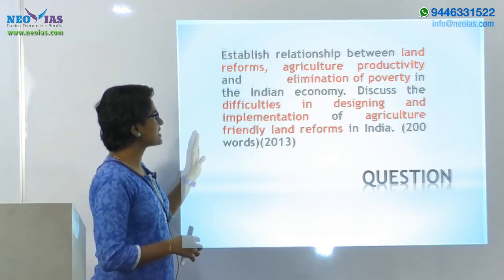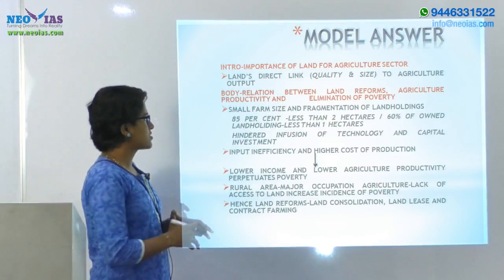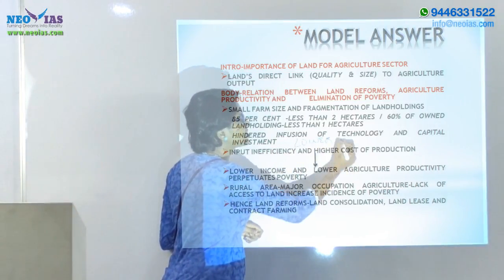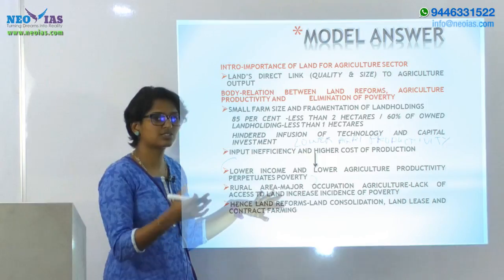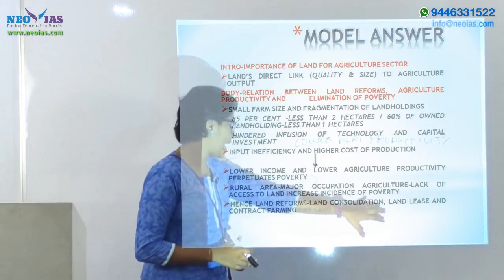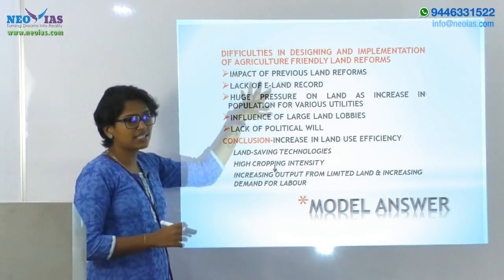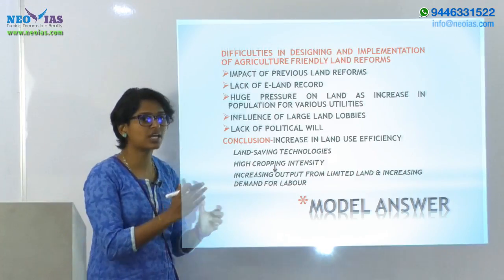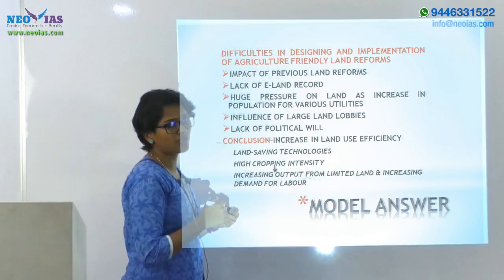Land Reforms | How to Write GS Mains Answer ? | Indian Economy | NEO IAS